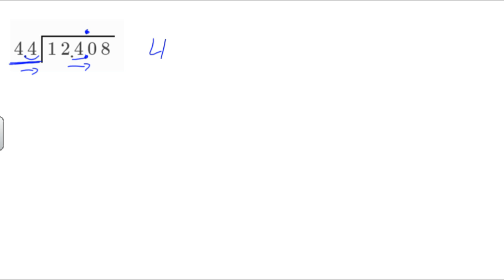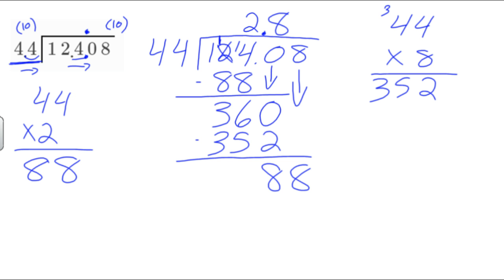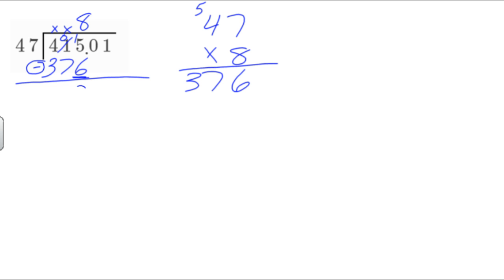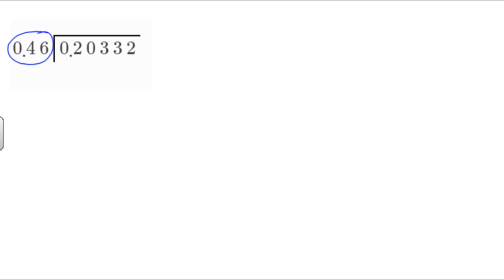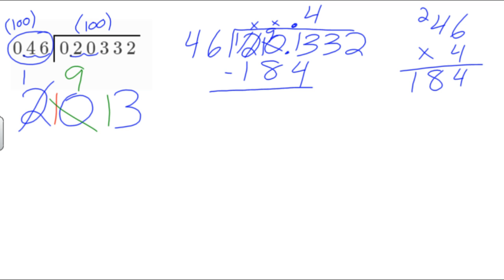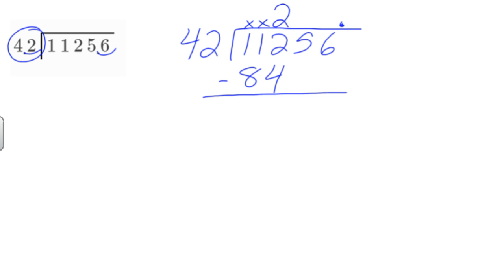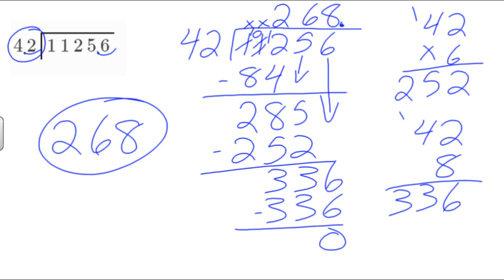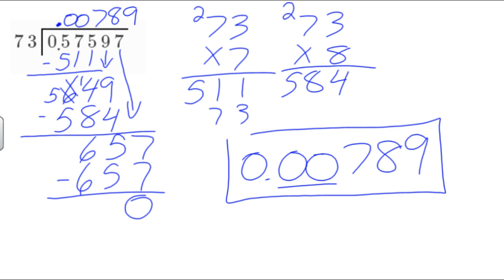Dividing Decimals 4